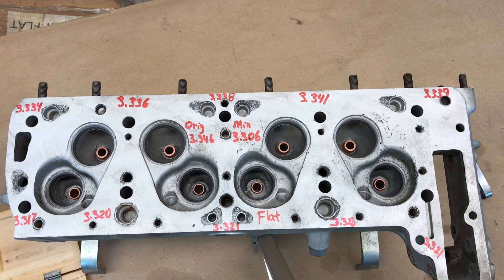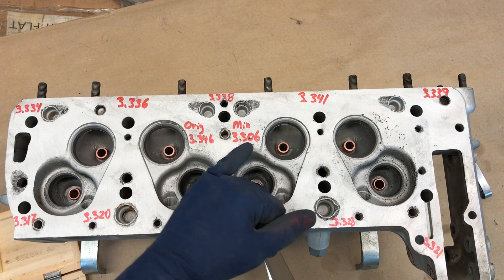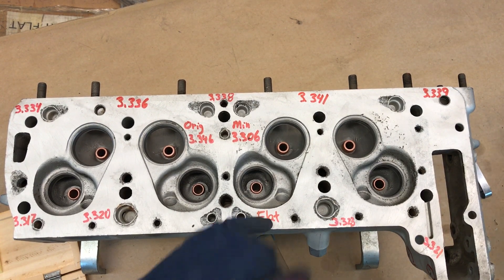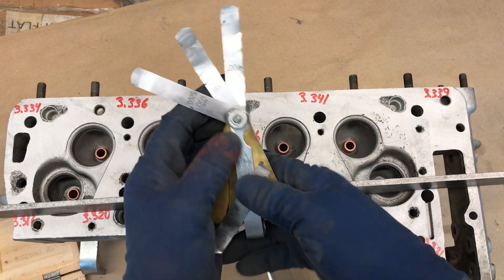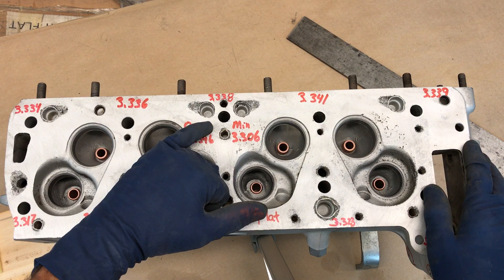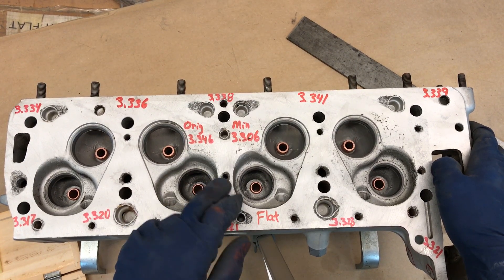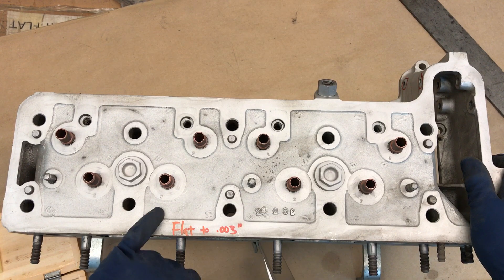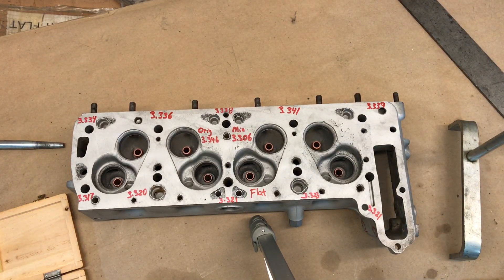190SL Cylinder Head Evaluation